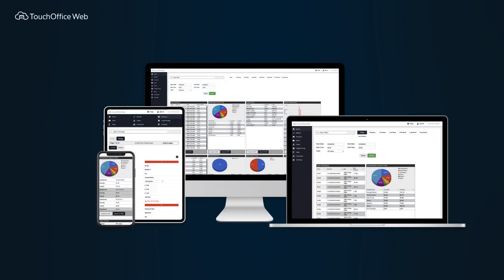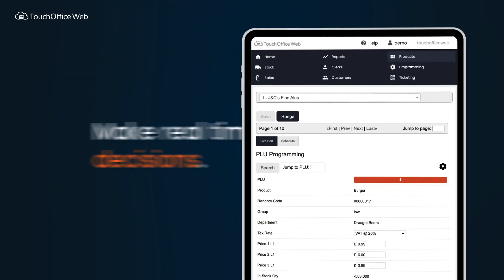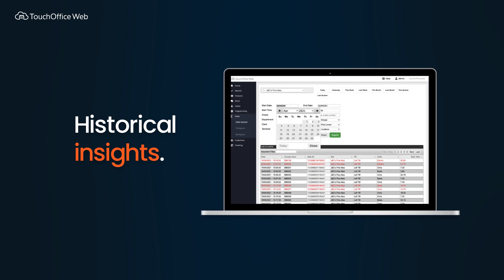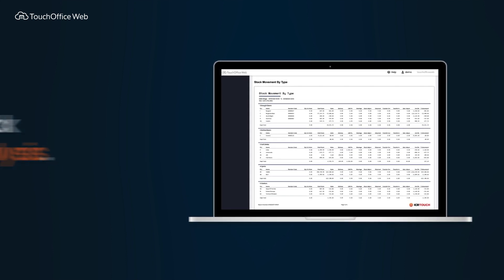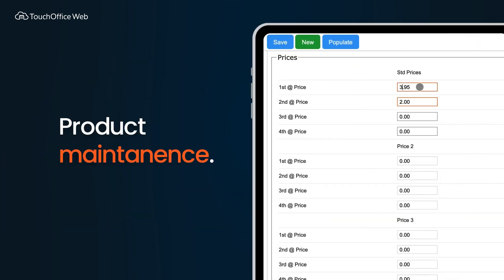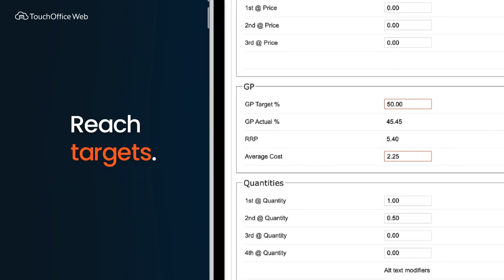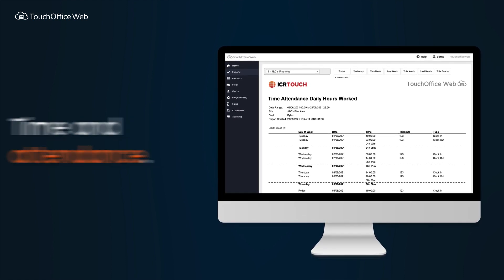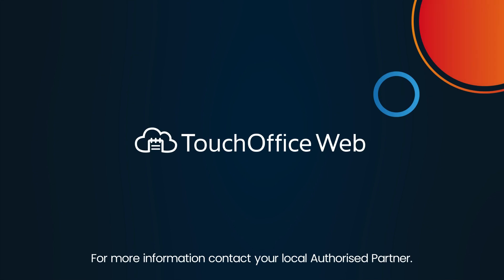TouchOffice Web | ICRTouch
Real-time and historical sales reports at your fingertips. TouchOffice Web provides complete control over your business from anywhere.

Welcome to the official ICRTouch YouTube channel. Here you will find product videos, tutorials, technical videos and more.